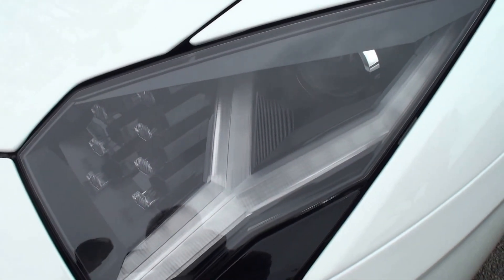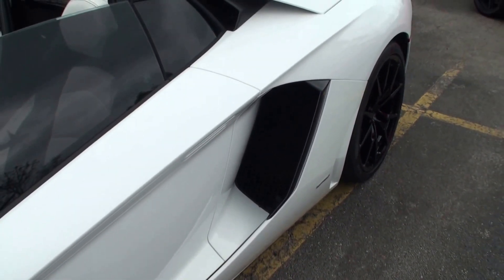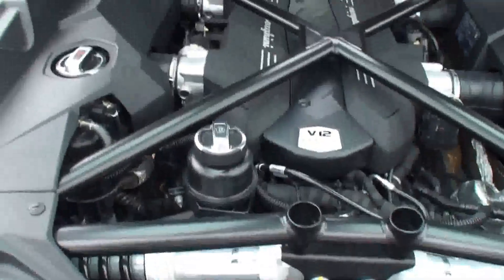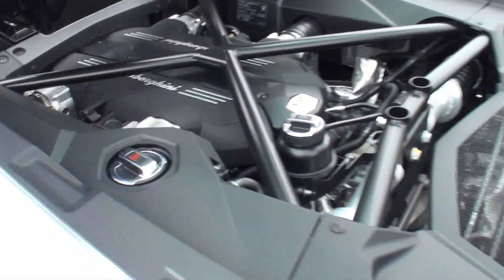2015 Lamborghini Aventador Roadster LP 700-4 with engine start up! - My Car Story with Lou Costabile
On "My Car Story" we're in Chicago IL at The Rise & Drive Event on 5-17-15.

We're looking at a 2015 Lamborghini Aventador Roadster LP 700-4 in Bianco Isis White paint and we have an engine start up.

We’re talking with Mir Imad, Sale Representative for Gold Coast Auto Gallery.  The company is located at 834 N. Rush Street, Chicago, IL 60611 who sells Lamborghini, and Bentley cars.

Today Mir shares features of this new car that can be part of your personal collection!

If you’re interested in purchasing a Lamborghini, call Mir at the office # 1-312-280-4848.